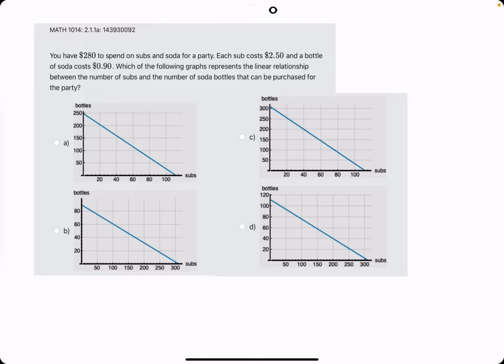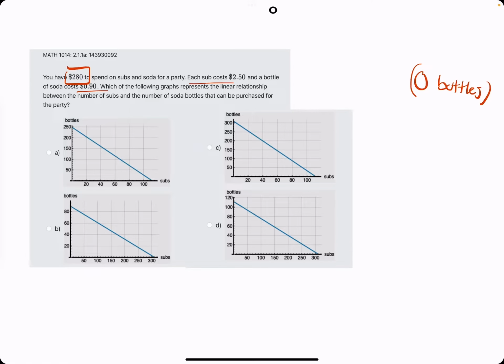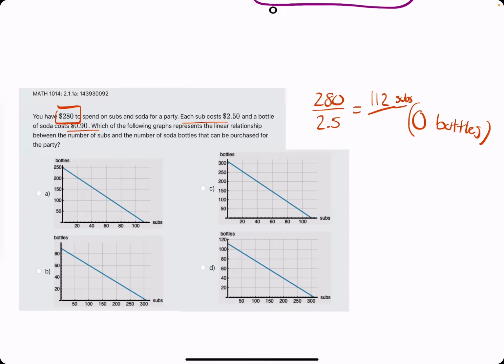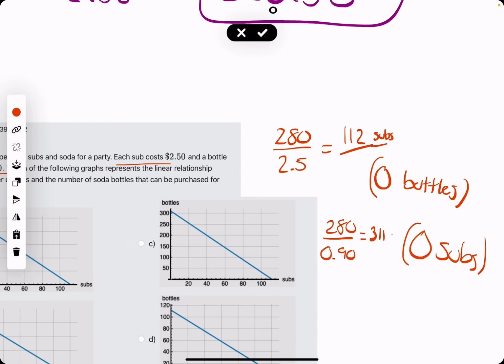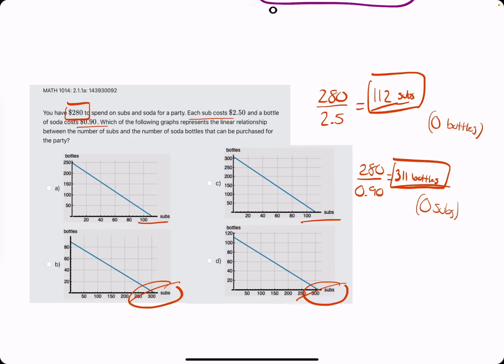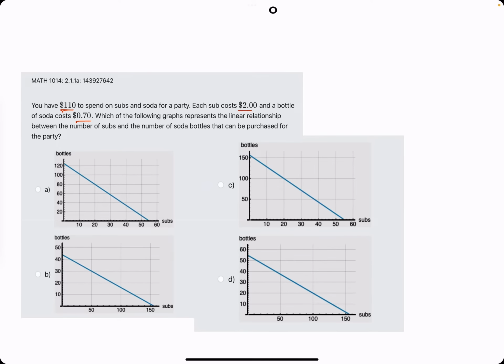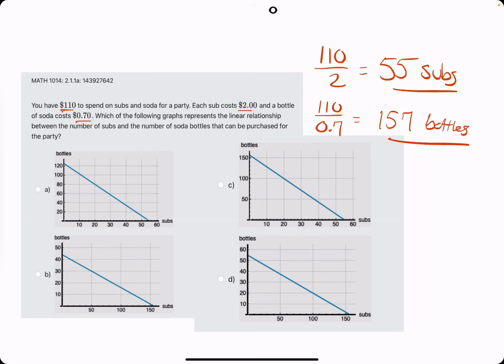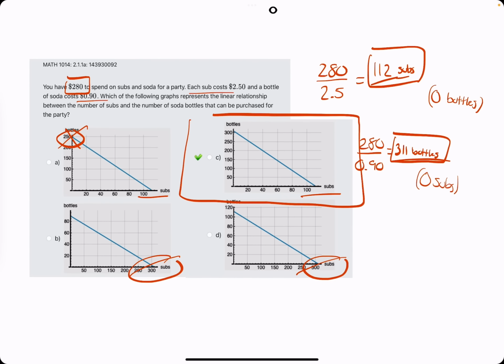Linear Graph Application Problem - Sodas and Subs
2 examples

00:00 Example 1
00:19 If you're not buying sodas...
01:05 If you're not buying subs...
01:50 These are your sub and bottles intercepts! Use these to identify the correct graph
02:37 Example 2